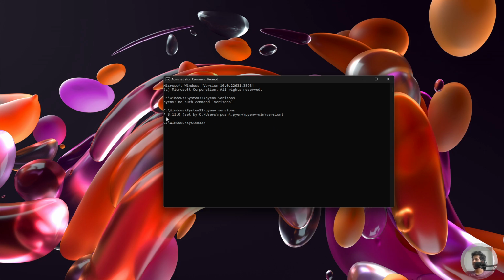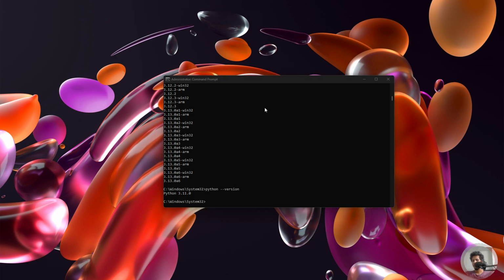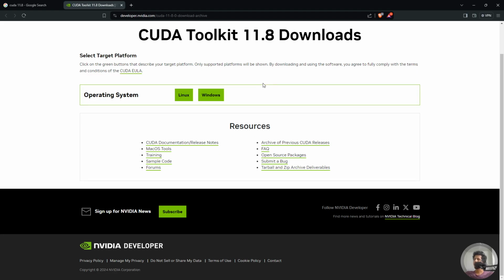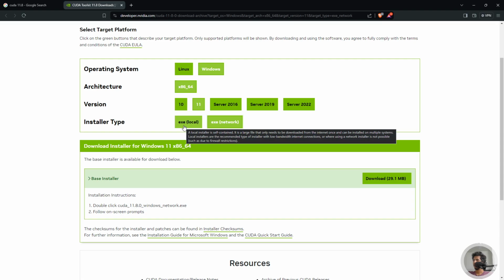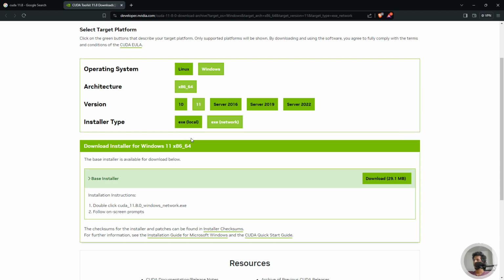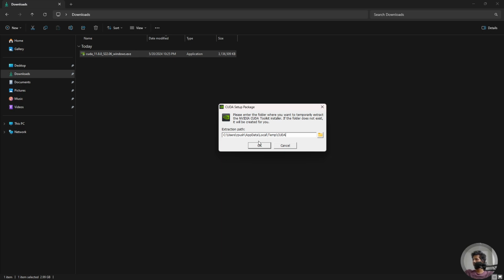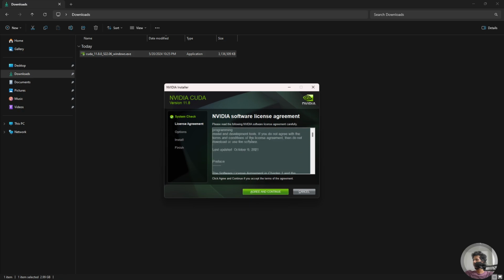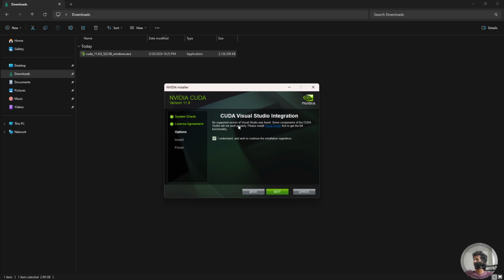Installing CUDA 11.8 on Windows 11 Pro (Step-by-Step Guide) | Machine Learning | Nvidia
In this video, I walk you through the installation of CUDA 11.8 on Windows 11 Pro, covering everything you need to get your system ready for GPU computing and deep learning. 🚀

🔹 System Specs Used:

Python: 11.0 (Installed via pyenv)
🔹 Prerequisites:

Visual Studio 2022 (Not covered in this video, but I’ll make a separate tutorial for it)
💡 Recommended: If you haven’t set up pyenv yet, check out my tutorial on installing and managing Python with pyenv